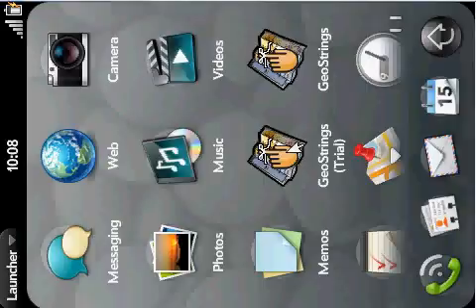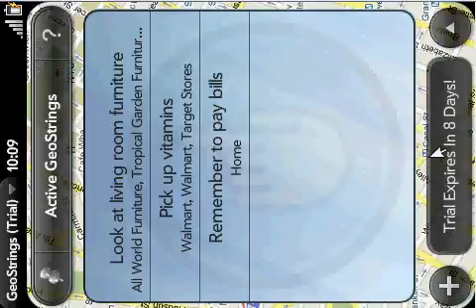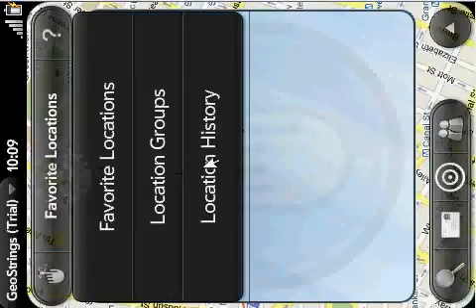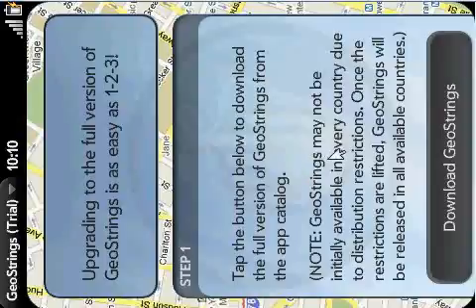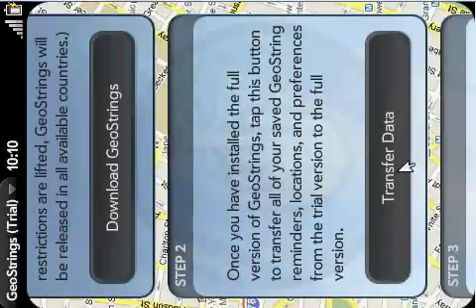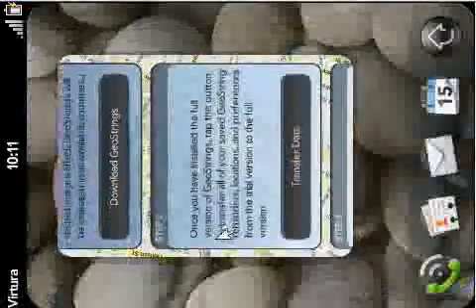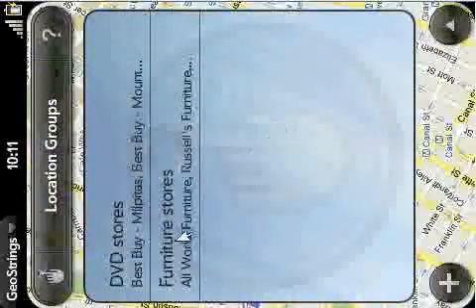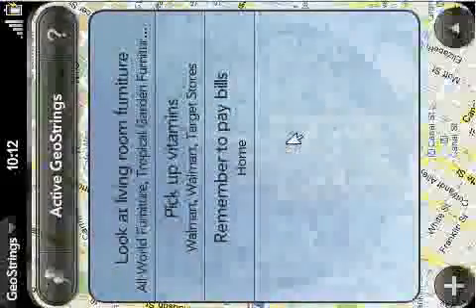GeoStrings Guide #10 - Trial Version (formatted for mobile devices)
It is identical in features and functionality to the full version of the app. It has a 10-day expiration.  In the video we demonstrate the "data transfer" feature that allows you to transfer all of your saved GeoStrings, locations, location groups, and preferences from the trial version to the full version with a single tap of a button.

GeoStrings allows you to set location-based reminders that will alert you when you have a task near your current location.